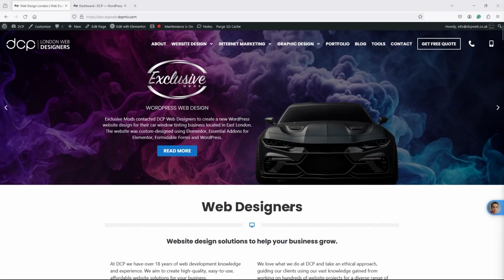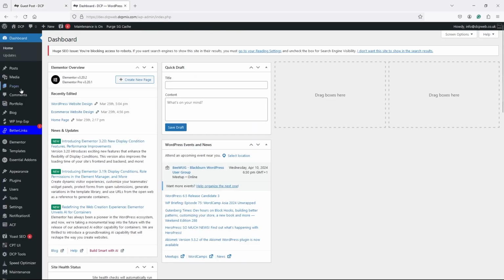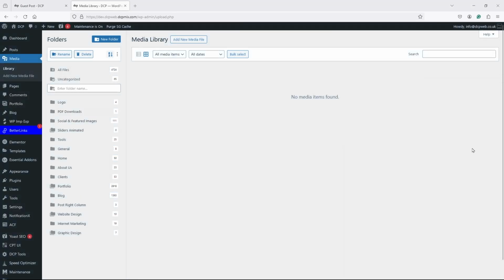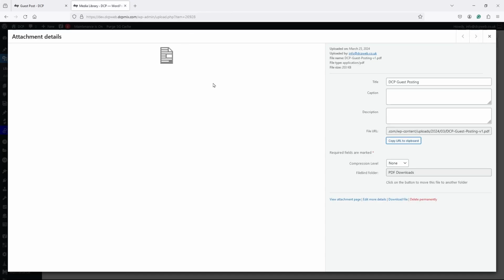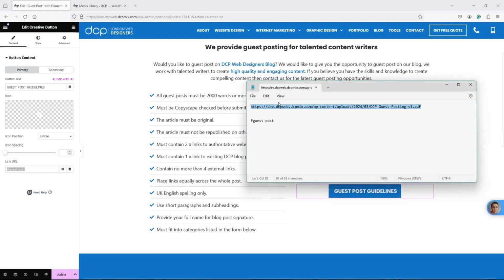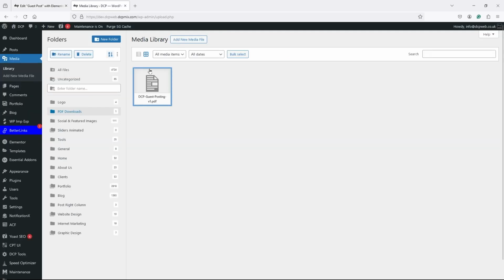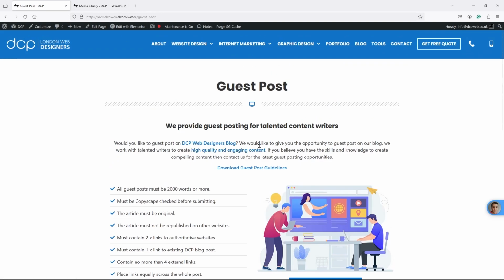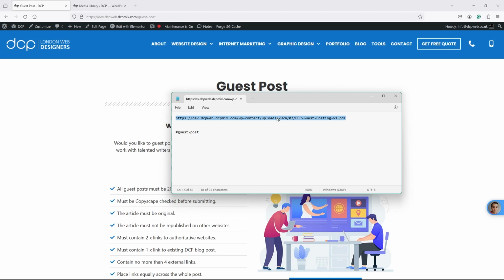How to upload PDF files to WordPress and create a share link [Simple Tutorial]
Unlock the power of sharing knowledge and resources on your website with our comprehensive tutorial, "Quick PDF Uploads to WordPress: Share Links Effortlessly!" This video is tailored for WordPress users who want to enhance their site by uploading and sharing PDF files, whether for downloadable resources, product manuals, eBooks, or any other valuable content. Our guide simplifies the process, ensuring that you can share information with your audience smoothly and efficiently.

00:00:00 Introduction
00:01:30 Upload PDF file to WordPress
00:02:05 Copy PDF file URL
00:02:20 Test load PDF file
00:02:50 Add PDF file link to a button using Elementor Pro
00:03:40 Add PDF file link to text content using Elementor Pro
00:04:45 Test PDF download

Uploading PDF files to your WordPress site and sharing them via link can significantly improve your site's value, offering your visitors easy access to important resources. However, the process can seem daunting if you're unfamiliar with the WordPress platform. This tutorial aims to demystify the steps involved, making it accessible to everyone from complete beginners to more experienced users looking to streamline their workflow.

- A step-by-step guide on how to upload PDF files to your WordPress media library quickly.
- How to insert uploaded PDFs into your posts and pages, creating downloadable links for your visitors.
- Tips for organising your PDF files within WordPress to keep your media library tidy and manageable.
- Best practices for sharing your PDF links, ensuring they're secure and accessible.

By the end of our tutorial, you'll not only know how to upload and share PDF files with ease but also understand how to leverage these resources to enhance user engagement and provide value to your website visitors.

Let's elevate your WordPress skills together, making your site a hub of information and resources!